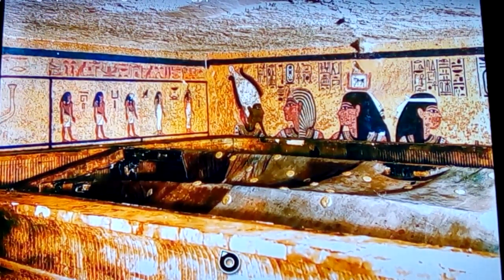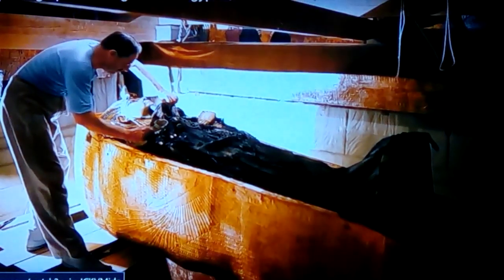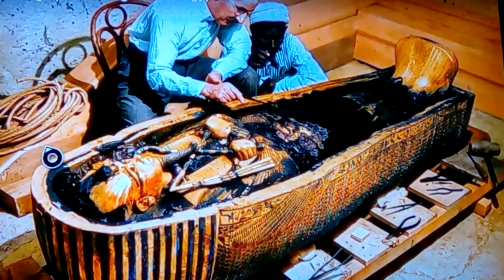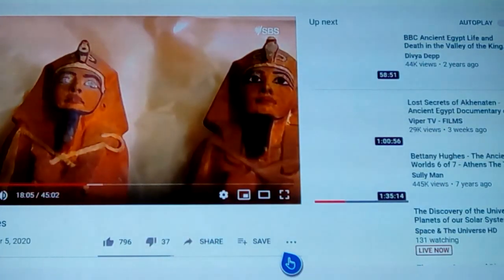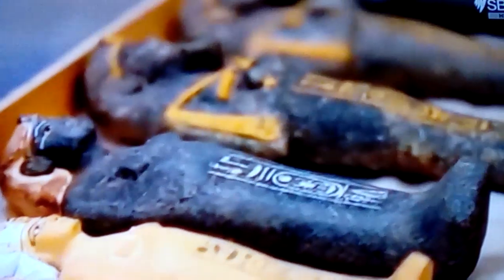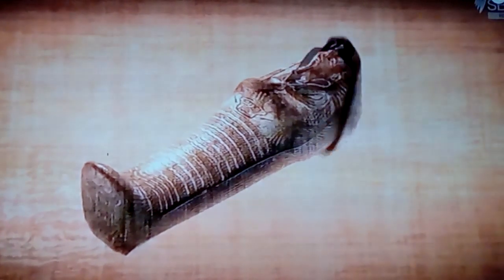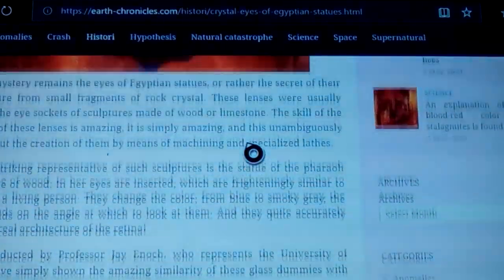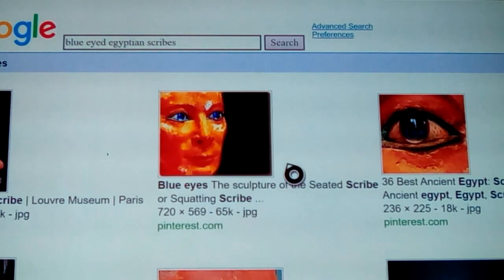Unseen: Colorized pics of Opening of Tuts Tomb & more 2020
Here we look at some professionally done colorized pics of Howard Carter's original excavation of King Tuts Tomb, some things that have never been on exhibit to the public, and after we look at some pics from King Tuts Treasures, where they look thru the unseen collection, and notice many artifacts are from other family members, or unknown people... We also look at some Caucasian Egyptians from the earliest dynasties, with Crystal blue eyes, as well as King Tuts great grandparents: Thuya & Yuya, both blonde headed...